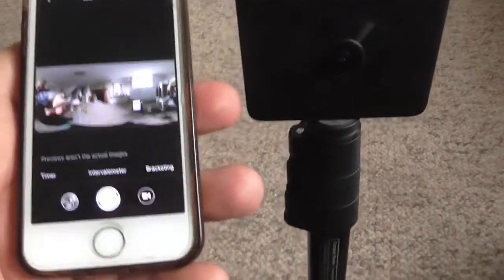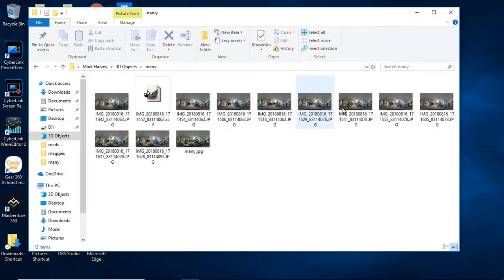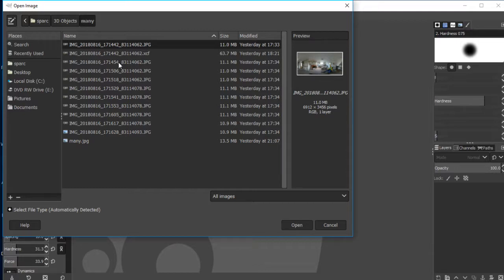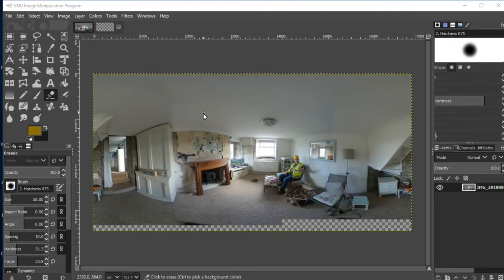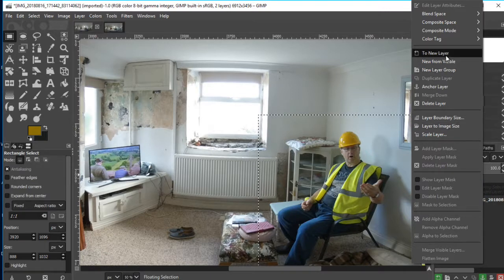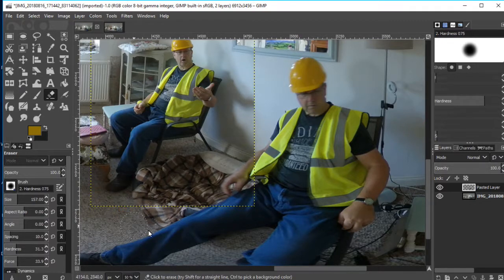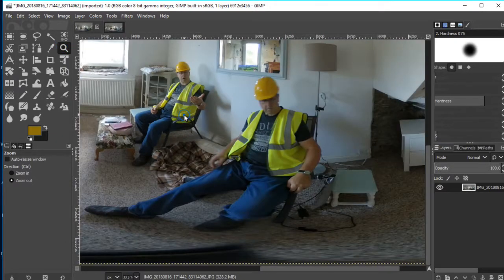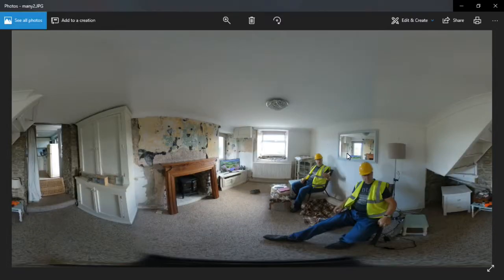Xiaomi step and repeat using Gimp image editor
Xiaomi step and repeat (Intervalometer) and creating a multi person image using Gimp image editor